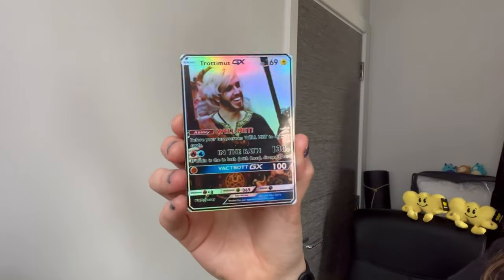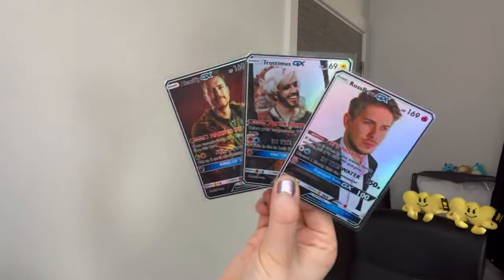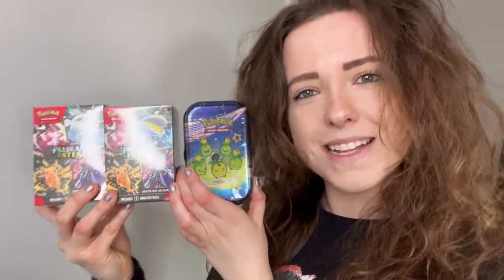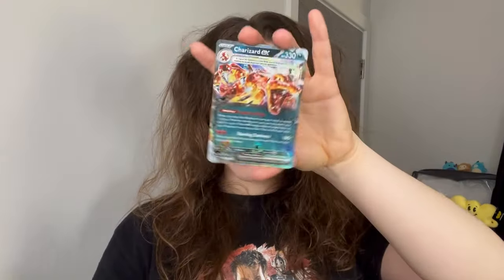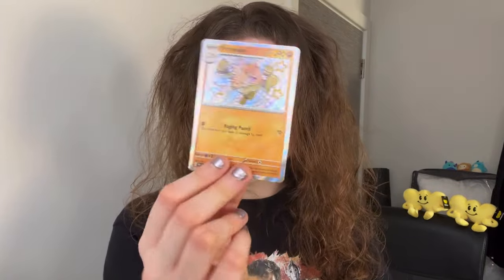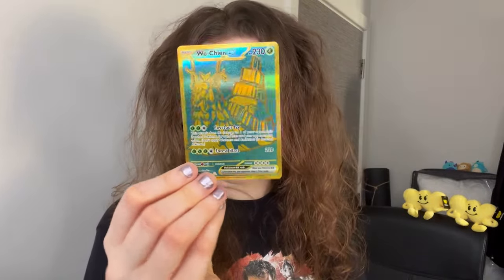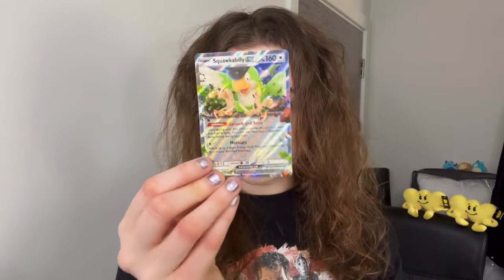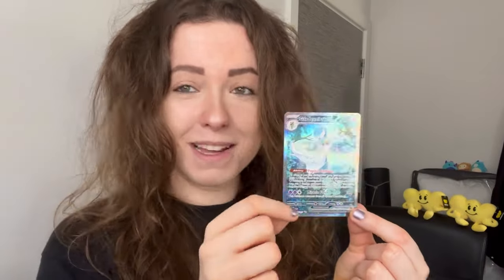UNBOXING: Pokemon Scarlet and Violet - Paldean Fates Booster Bundles & Mini Tin (SIR HIT!)✨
Unboxing the Pokemon Scarlet and Violet - Paldean Fates Booster Bundles and Mini Tin.
Let's see what we get inside!

Got the booster bundles from Pokemon Center!
And the tin from PokieClick!

Hope You Guys Like It And Comment What Other Videos You Would Like To See Below! :)